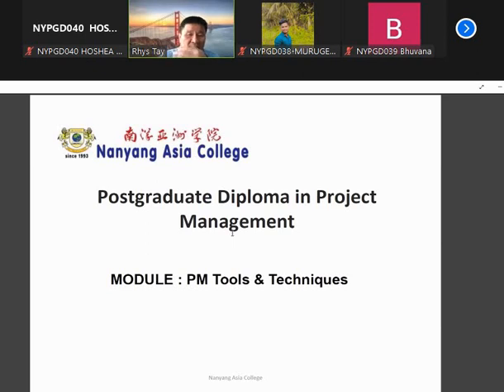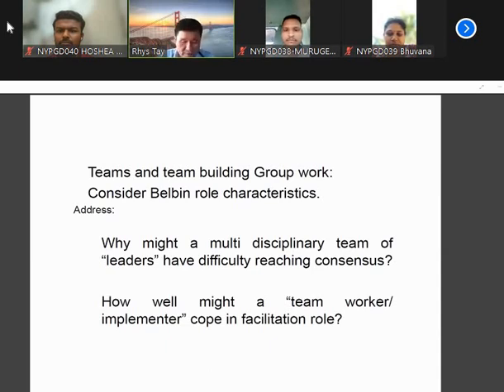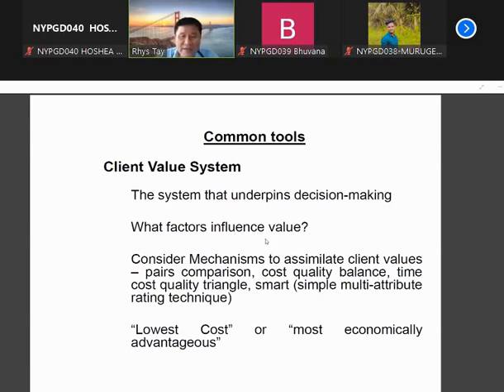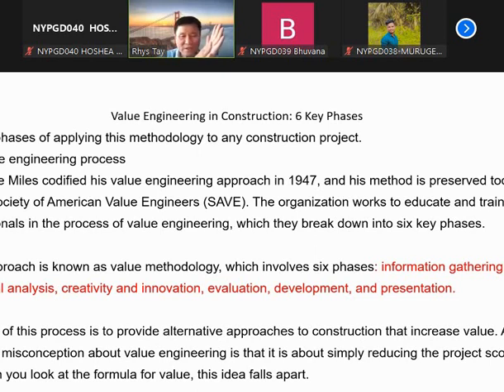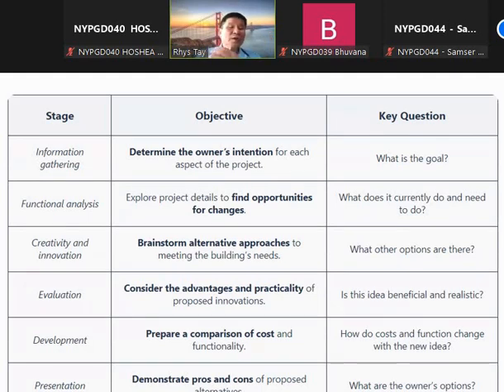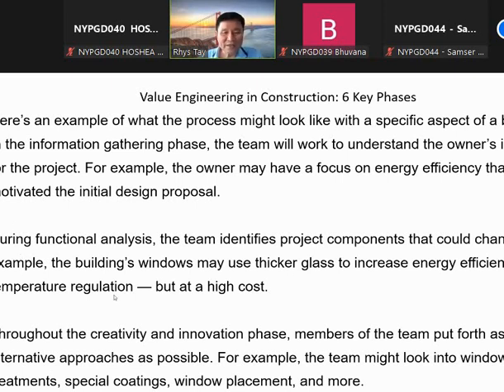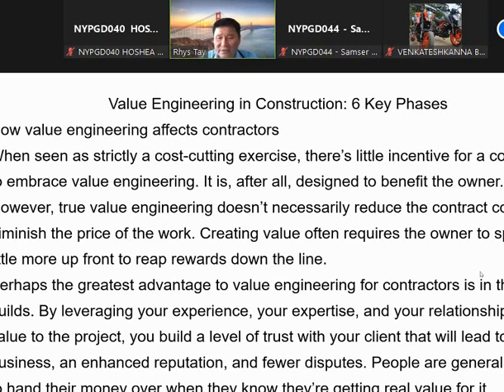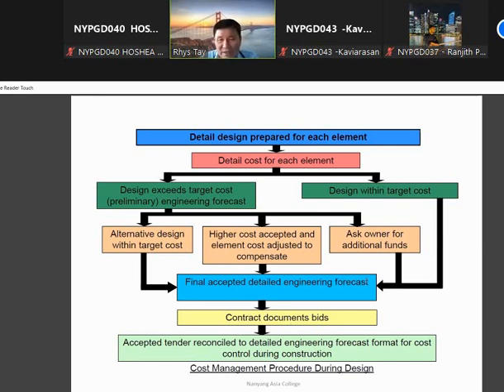PM 2 DAY 1 MODULE 3